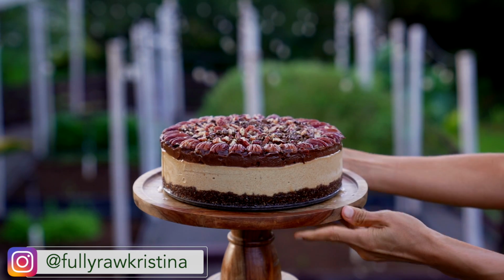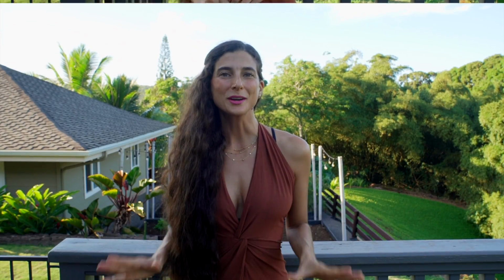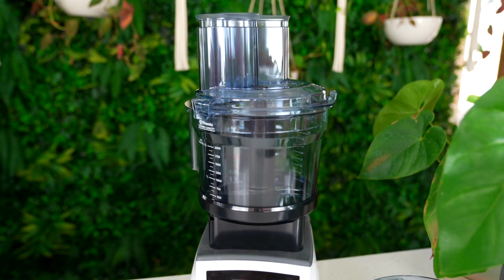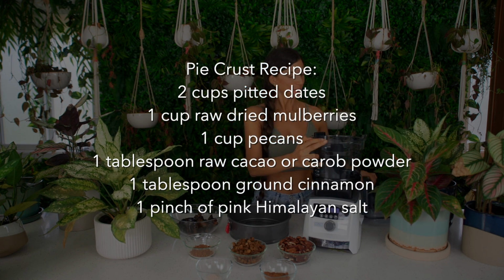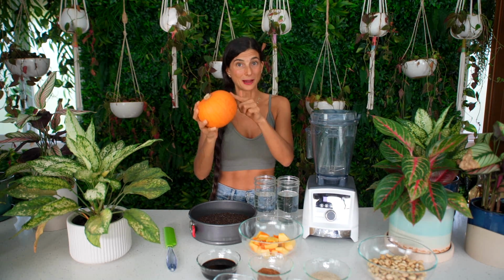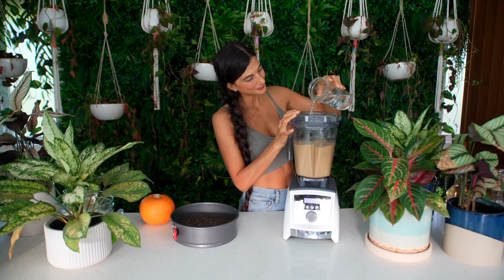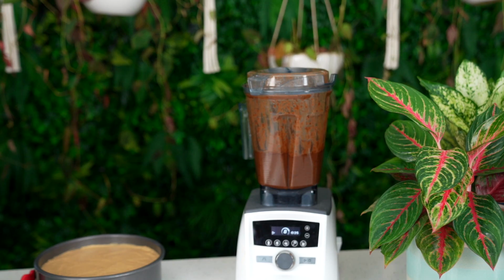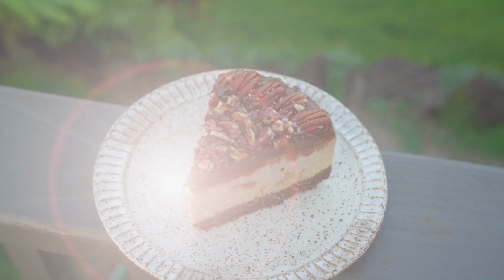Chocolate Pecan Pumpkin Pie ✨🥧✨ Best Raw Vegan Dessert Recipe 💫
🍓 Get $100 OFF the V1200 Recon Vitamix blender here & be sure to add the code 100RECONV at checkout

🍇 Join my Inner Circle community here and get access to our private bi-weekly Zoom calls

🌱 Kelp Noodles

🍊 Get $55 off the J2 Nama Juicer using the code: FULLYRAW55 at checkout Payment plans are available with a 15-year warranty!

🍍 BLOG POST with all of my favorite supplements & recommendations I LOVE

🍍 BLOG POST on How to Batch Juice! How to save time and money and make your juices last longer

🌱 STOCK UP on the best quality organic and non-GMO gardening seeds from True Leaf Market
🌱 Sprouting Seeds I LOVE (12 lb. Bulk Set)

It's an infrared sauna with full-spectrum light therapy...and it's amazing!

About FullyRawKristina:
Kristina Carrillo-Bucaram lives to inspire a FullyRaw, or 100% raw vegan healthy vegan lifestyle A raw vegan lifestyle incorporates fruits, vegetables, nuts, and seeds.

Time Codes:
0:00 Intro
0:10 Raw Vegan Dessert
1:30 Vegan Holiday Recipes
2:00 Best Blender
4:00 Making the Crust
6:00 Making the Pie Filling
9:00 Chocolate Sauce for Top Layer
11:00 Taste Testing
12:00 Outro